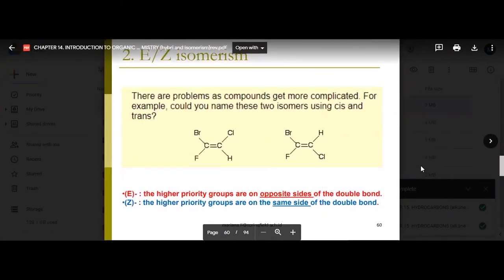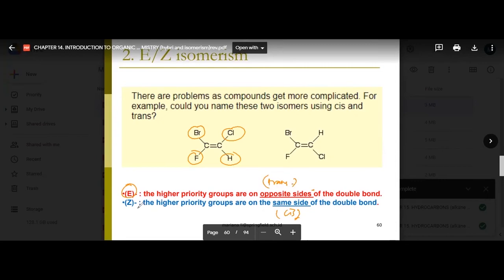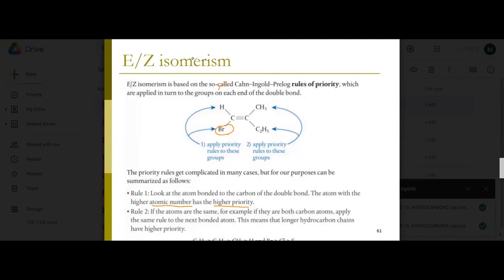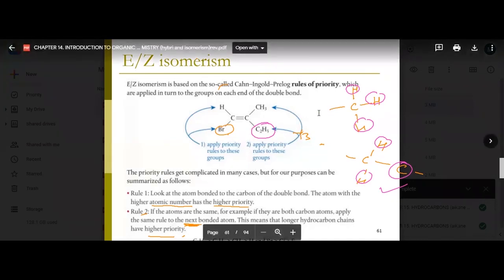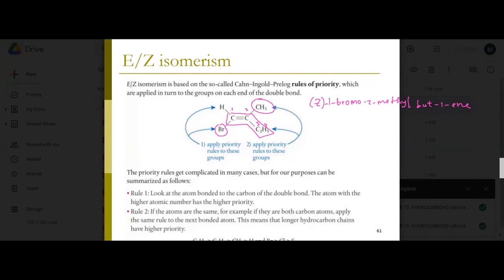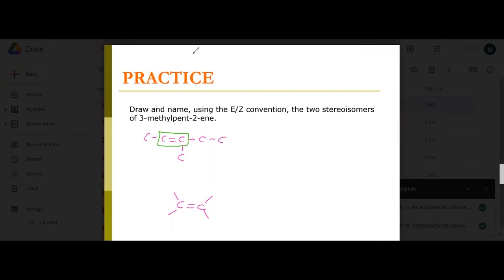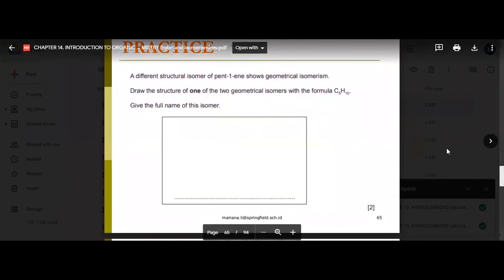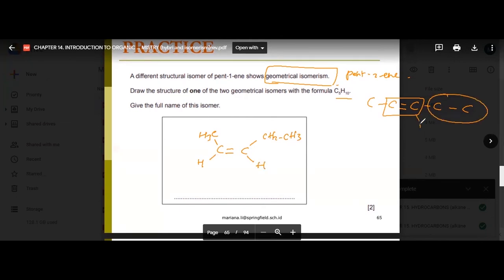EZ isomerism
In this video, we'll learn about EZ isomerism